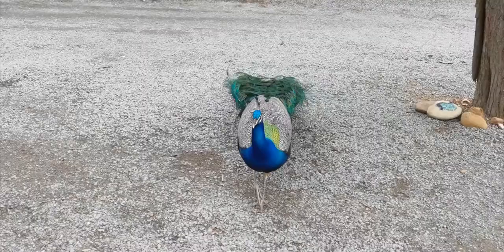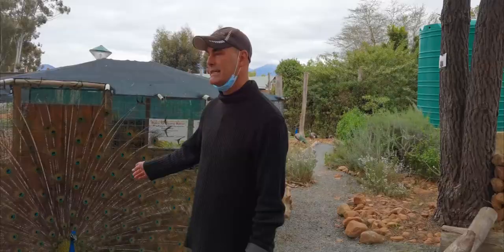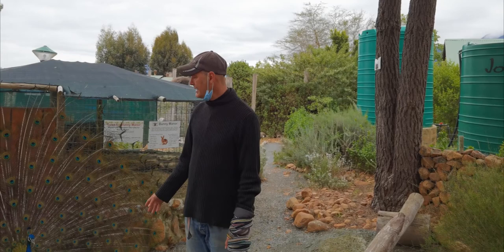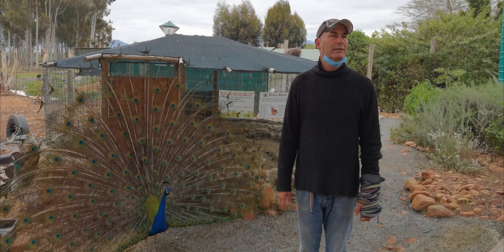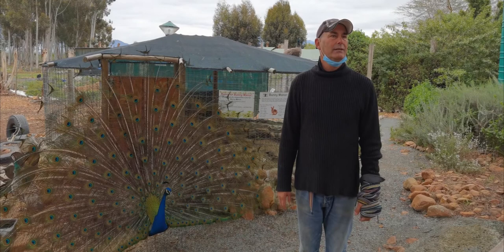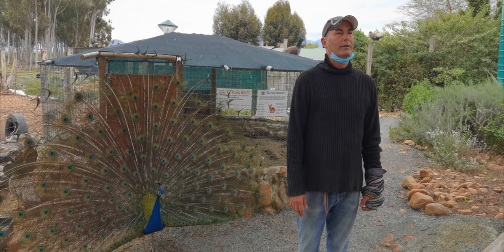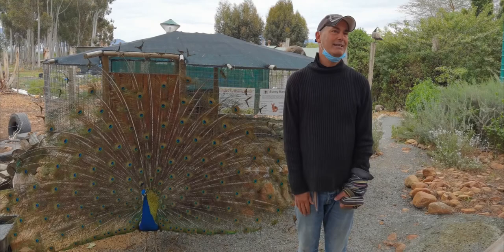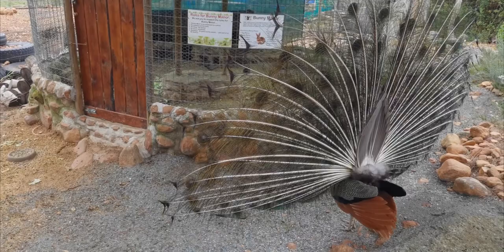Peacock at Fynbos Animal Sanctuary, Cape Town Day Drive, Tulbagh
Fynbos Guest Farm and animal sanctuary is a haven for abused and abandoned animals, who are cared for by the lovely Maurice & Peter.

Where to Go was an idea born in the time of Covid-19. We are 3 tourist guides with intimate knowledge of different areas in South Africa and we would like to share our knowledge with you showcasing the towns or places that are often overlooked on your standard travels and we want to make your journey even more memorable, so sit back and travel with us – leave your stress behind and let us info-tain you…We will start our journey in the Western Cape, South Africa. Lets GO…..